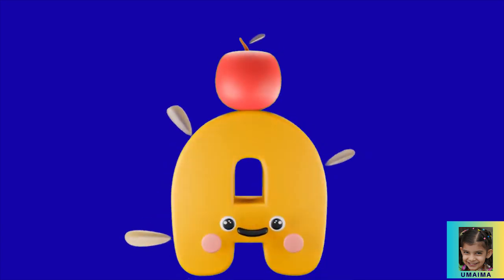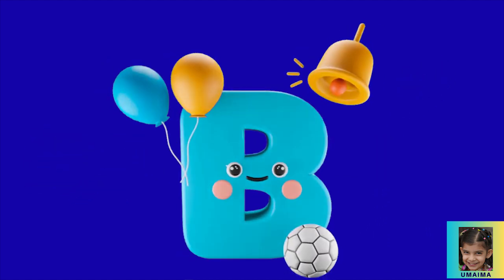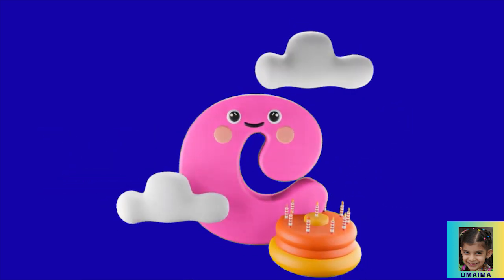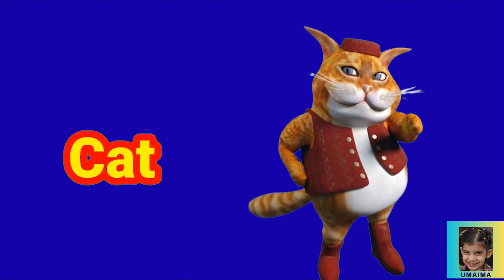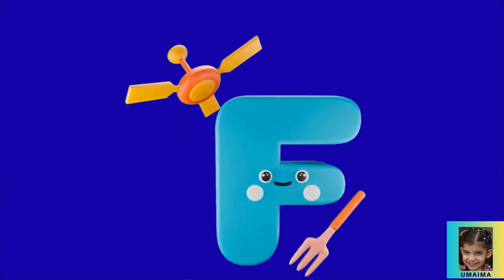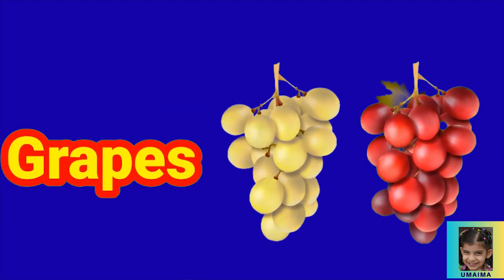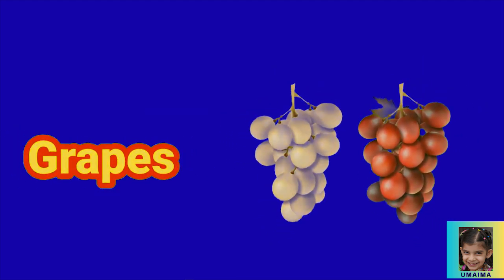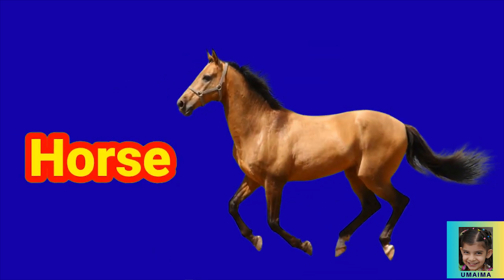abcd alphabet a to z|Learning Video|Toddler| a for Apple|Nursery|Beginners|english for kids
abcd alphabet a to z|Learning Video|Toddler|A for Apple|Nursery|Beginners|english for kids#learningwithumaima@LearningwithUmaima